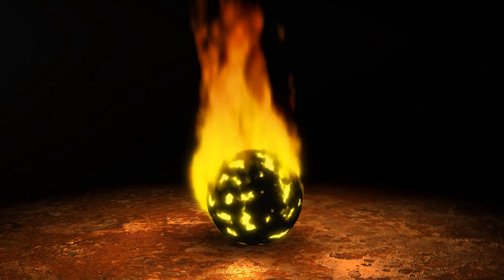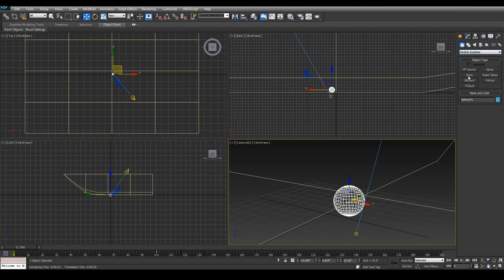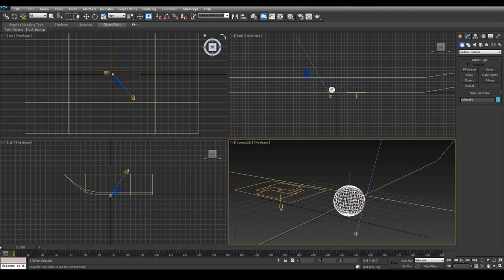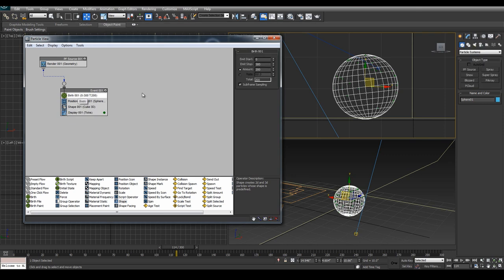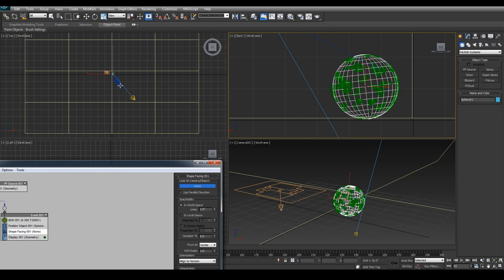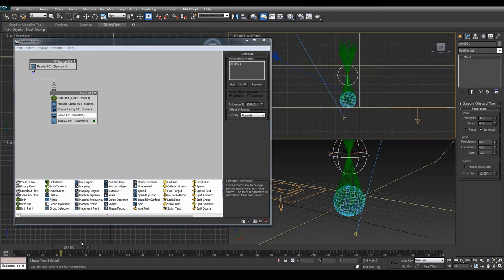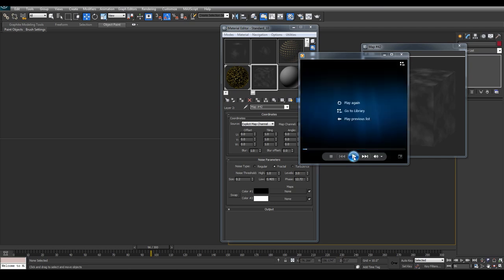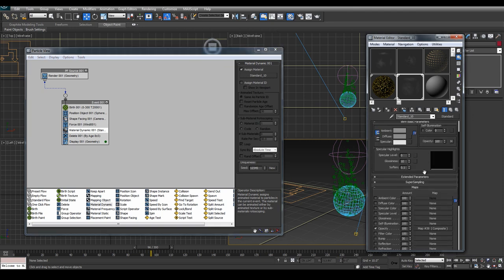3D Fire and Smoke Tutorial with no plug-ins 3DS Max 1 of 2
look me up on FB =)

Easy to fallow step by step tutorial in 3DS Max. I cover how to create decent looking fire in 3DS max without the aid of third party plug-ins.